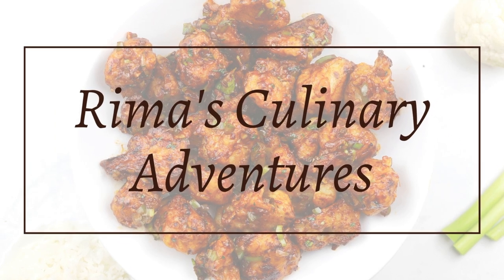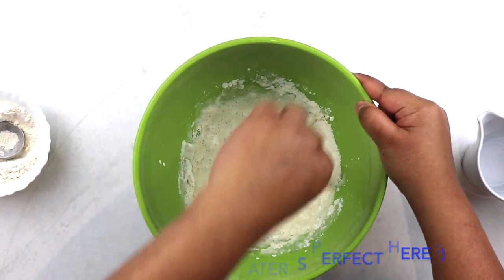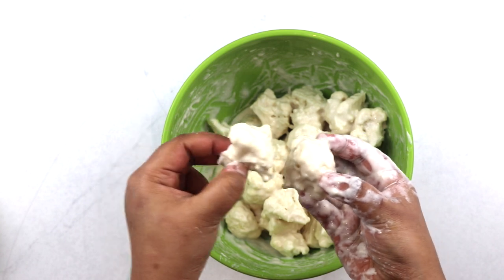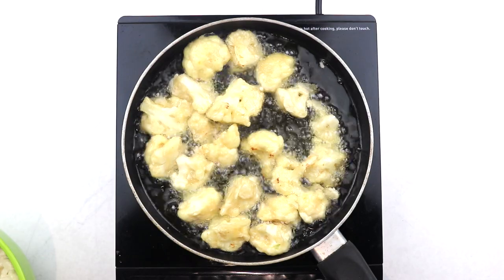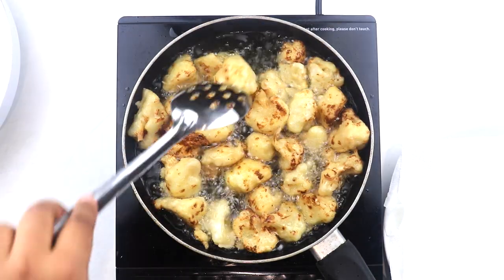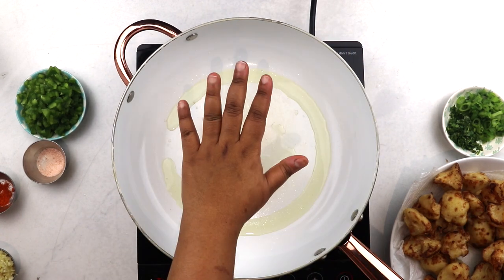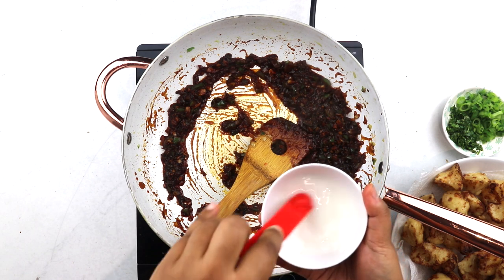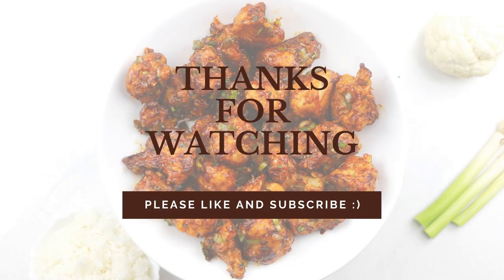Cauliflower or Gobhi Manchurian | Delicious VEGAN recipe | Super bowl food recipes cauliflower wings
Deep-fried twice until deliciously crispy and then, stir-fried with tons of aromatics and a sweet and spicy sauce, gobi or cauliflower Manchurian is a crispy INDO-CHINESE appetizer that works beautifully with a chilled beverage or as a main course served over steamed rice or soft noodles.

For the crisp cauliflower florets
500 grams of cauliflower cut into even sized florets
4 tbsp of cornflour
6-7 tbsp of all purpose flour; you may need another teaspoon or so
120 ml or 1/2 cup of water
1/2 of salt

2 tbsp of oil
Half an inch of ginger finely minced
1 small onion, diced in small pieces
3-4 gloves of garlic, roughly chopped
1/4 tsp of salt
Half a green capsicum diced into small pieces
1/2 tsp of finely minced coriander
1 tbsp of finely sliced green onions
1/4 tsp of monosodium glutamate (optional); for that restaurant-style like flavour, omit as I do if you prefer as this dish would be just as delicious without it
1 tbsp of dark soya sauce
3 tbsp of ketchup
1/4 tsp of chilli powder
1-2 tsp of sugar (optional; to balance the flavours especially if you are using reduced sugar ketchup; you can taste a little and decide if you need it)
2 tbsp of water
1 tsp of corn flour

Lights Ahead by Hara Noda

super bowl food recipes